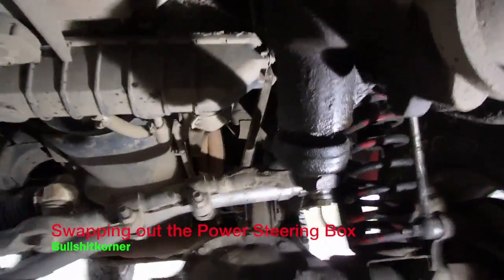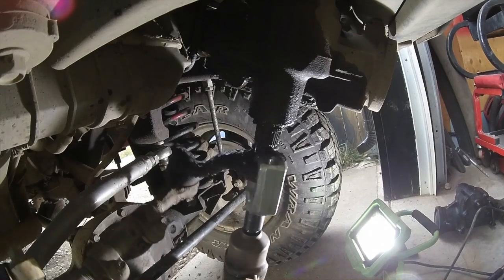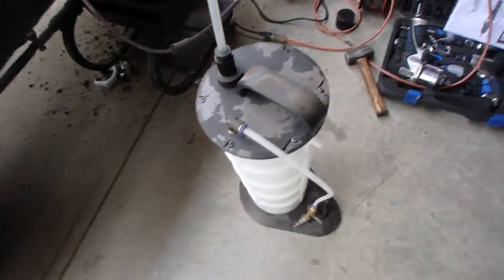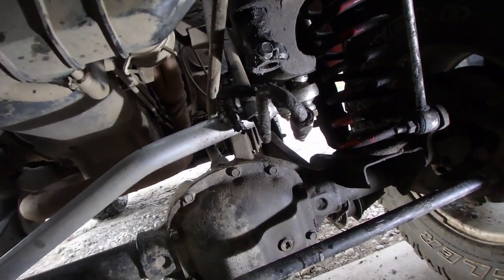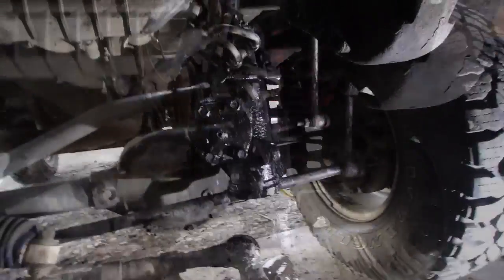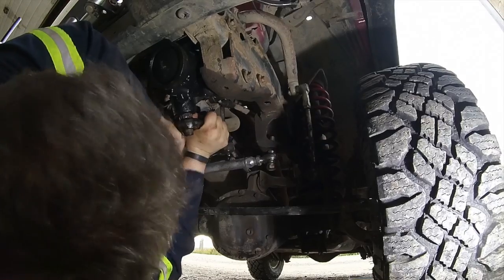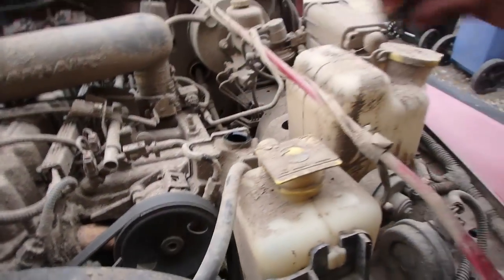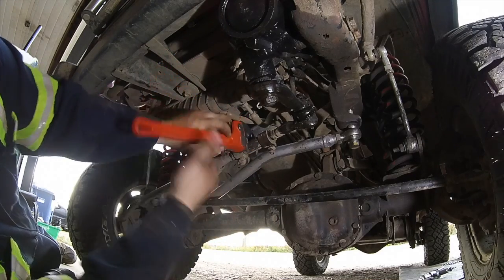How to Replace a Jeep TJ Power Steering Box DIY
Today we are working on Fedors Jeep, he blew the Powersteering box seal and we need to replace the power steering box.  This job was pretty easy with 2 people however getting the pitman arm maybe your biggest challenge here.
How to replace Powersteering box Jeep tj,xj,yj
How to remove Pitman arm jeep tj xj yj